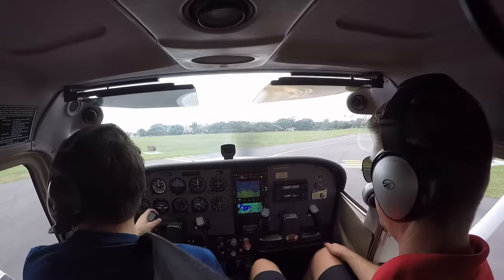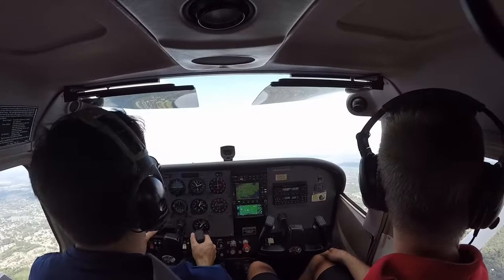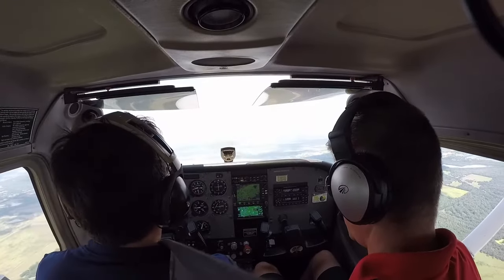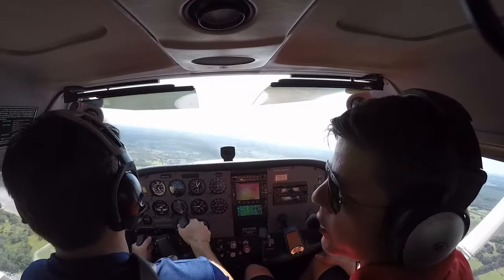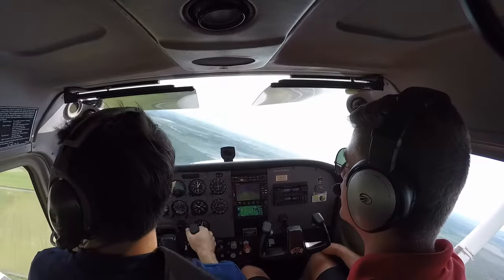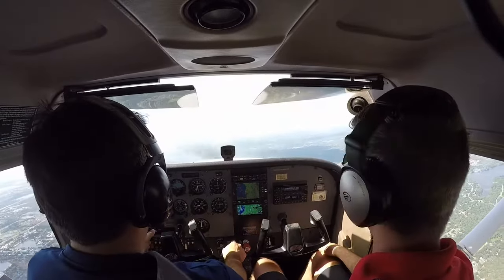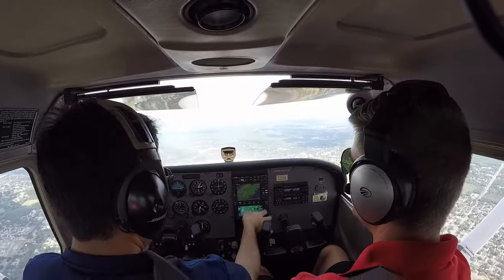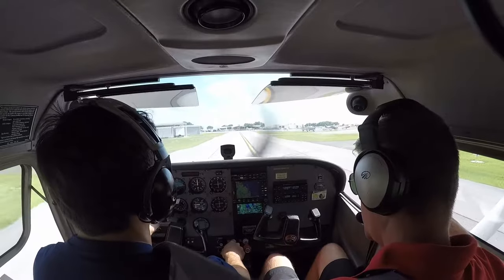5th Flight Lesson (Flight Training) - N3552C Cessna Skyhawk 172SP Standard Cockpit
This is my fifth lesson with my instructor! We are flying a Cessna 172SP standard cockpit. We practiced steep turns, turns around a point, S turns, and a power-off stall. - Uploaded to YouTube using a GoPro Hero 4 and SummitLink radio recording cable (Amazon)